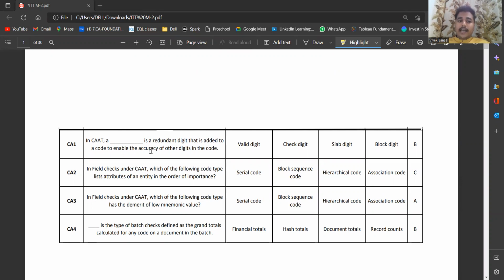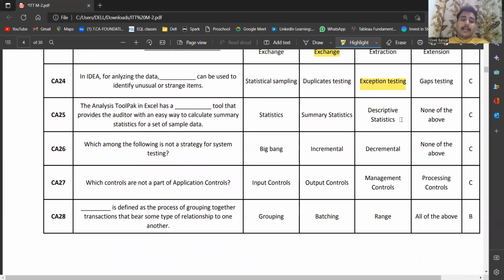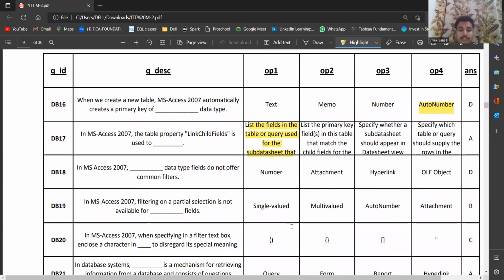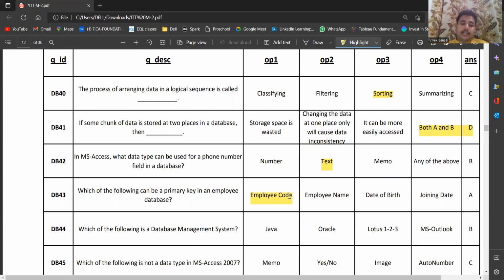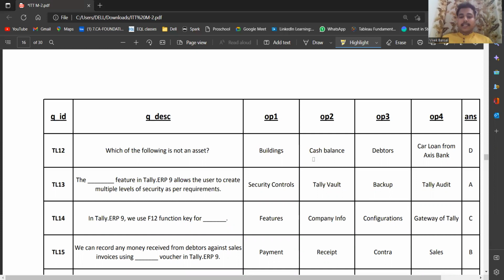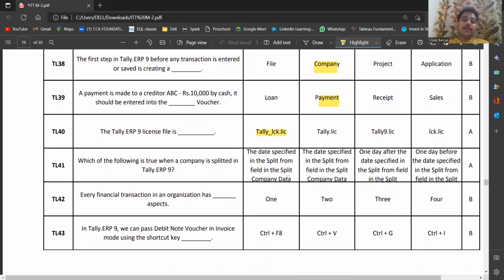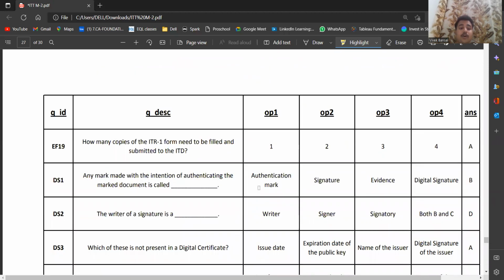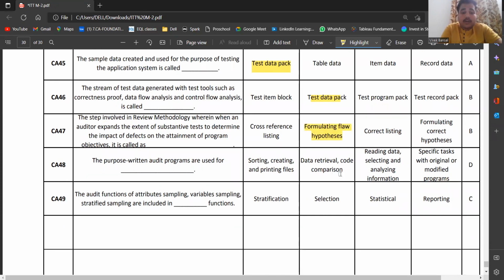ICITSS :: ITT :: MODULE -2 :: Important MCQ'S/QandA